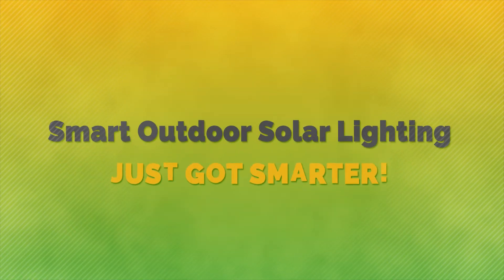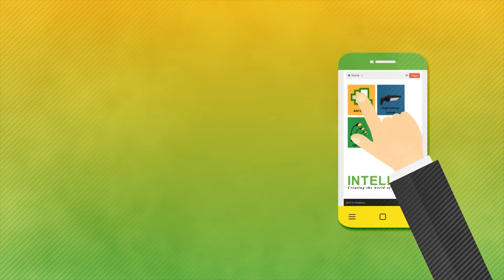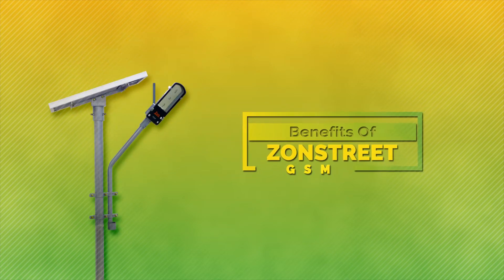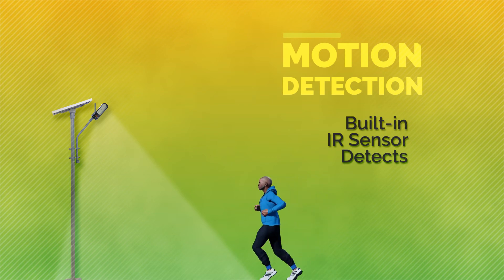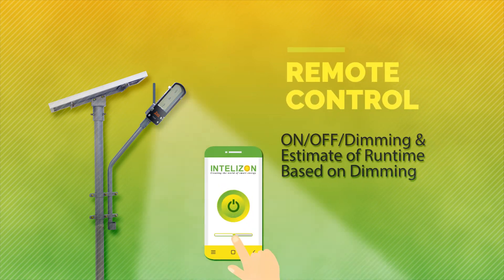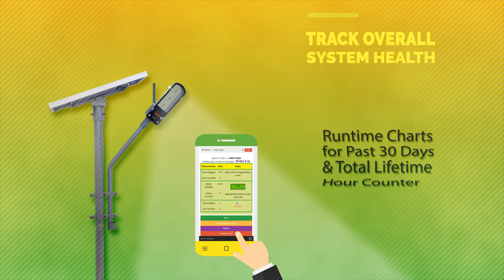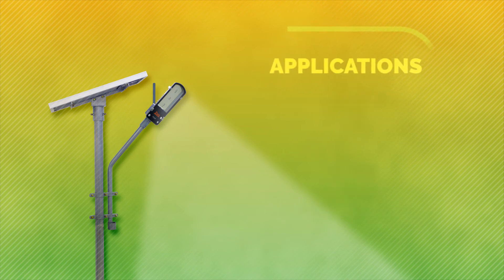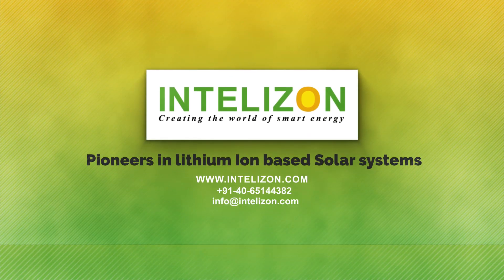Zonstreet GSM - Smart Solar Powered Street Lights with inbuilt GSM card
Zonstreet GSM - GSM based Solar Street lights.

The solar street light product Zonstreet GSM has an inbuilt GSM card. One could now monitor the solar lighting through their mobile phone via innovating Intelizon's mobile app. It gives a lot of advantages when the control is in your hands. Some of the primary advantages of the Zonstreet GSM are as mentioned below -

- Efficient charging: Even of cloudy days, the battery charges efficiently
- Motion Detection: The sensors fitted in the product sense activity within its perimeter and increases the light intensity
- Mobile Control: The solar street lights could be monitored and controlled from remote locations.
- Information at fingertip: The mobile app gives the runtime left, gives the power to switch on or off the product
- Remote monitoring of system health: The mobile app saves the data for runtime, system health, battery life, product total lifetime counter